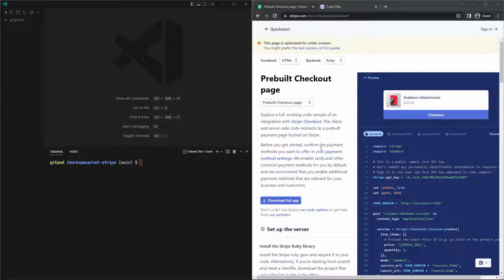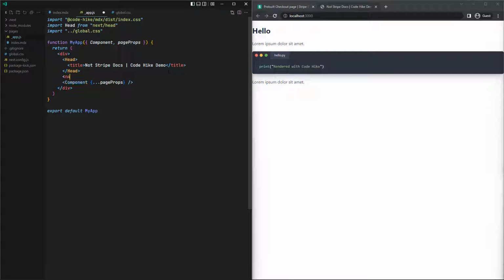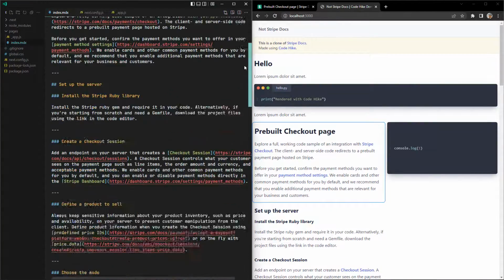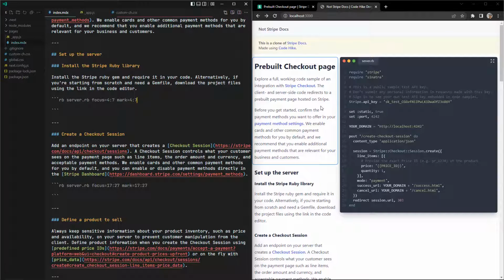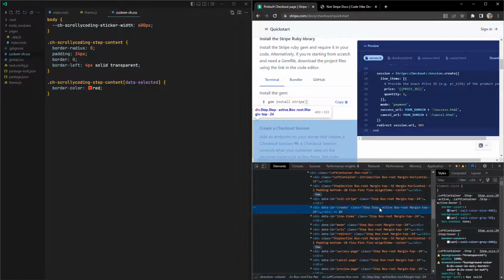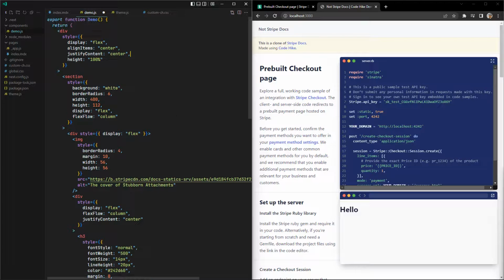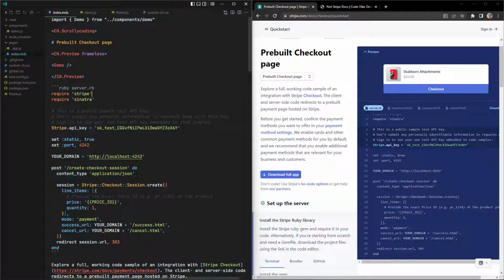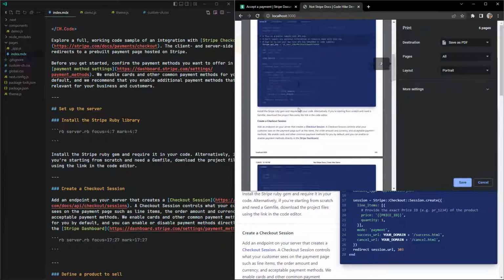Building a Stripe Docs clone with Code Hike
0:00 Intro
0:35 Set up Next.js and Code Hike
2:08 Global styles and layout
5:29 Scrollycoding component
9:11 Styling Code Hike
11:34 Annotations
13:19 Custom theme
15:12 More styling
20:05 Preview component
22:12 Even more styling
25:38 Code component
27:08 Missing markdown
27:56 Final demo
30:20 Final info